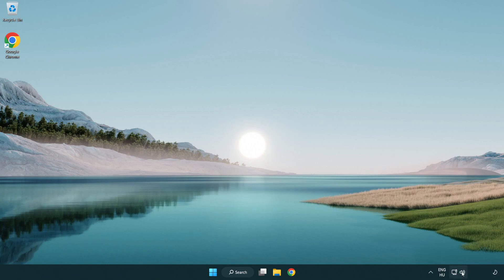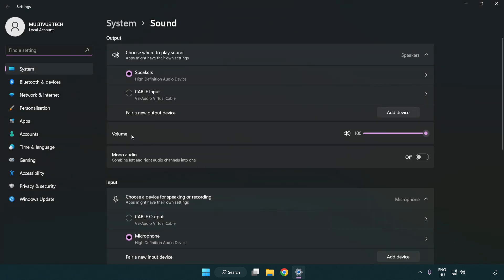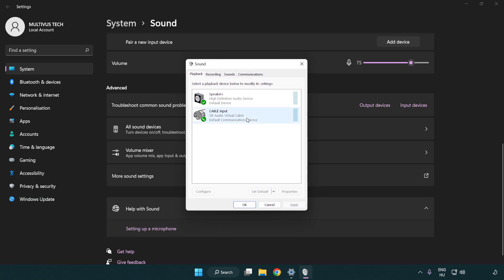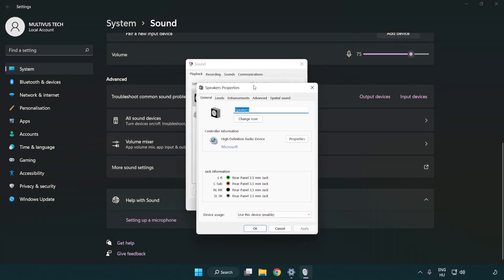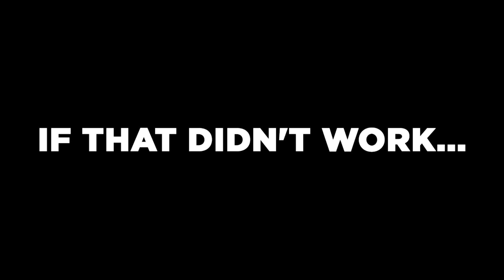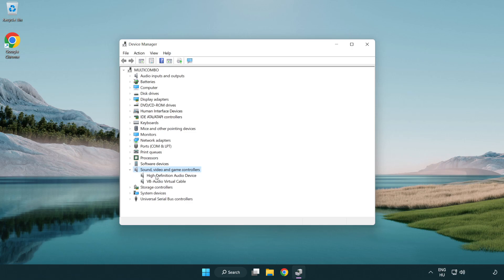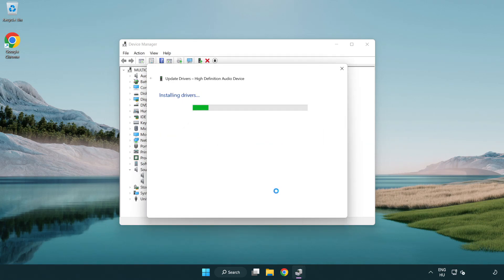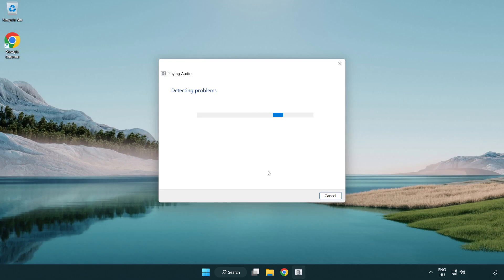How to FIX Sniper Elite 5 No Audio/Sound Not Working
I'm going to show How to FIX Sniper Elite 5 No Audio/Sound Not Working